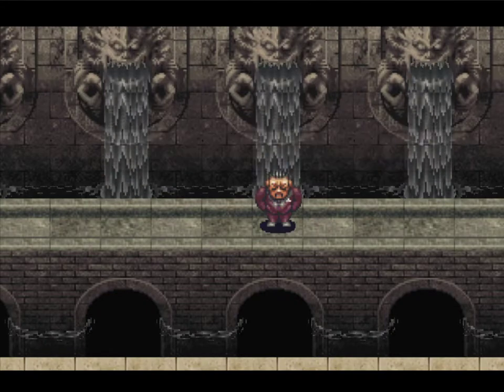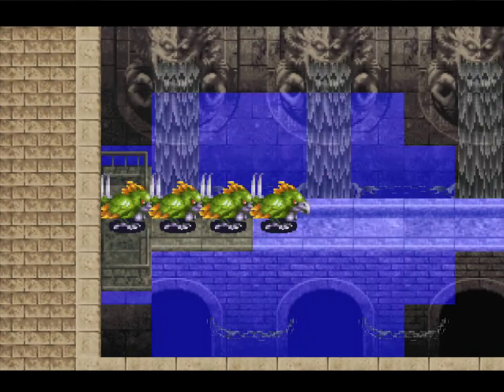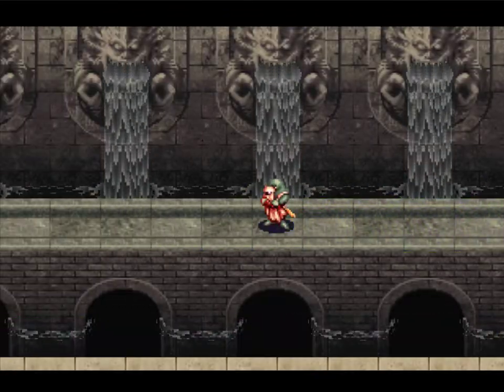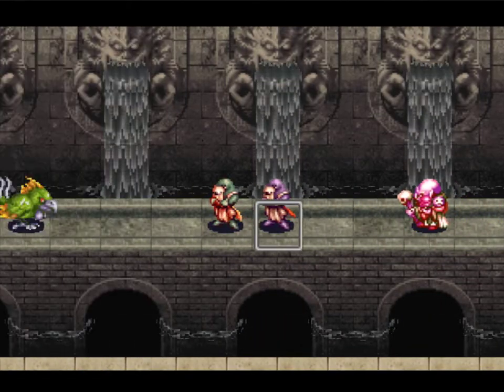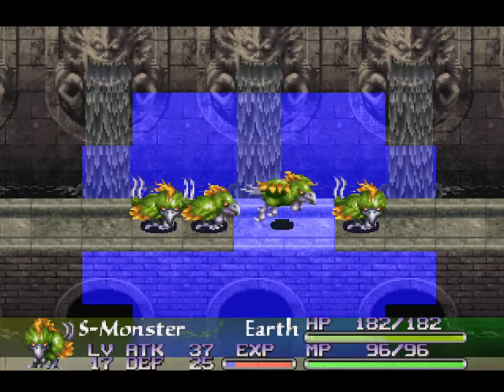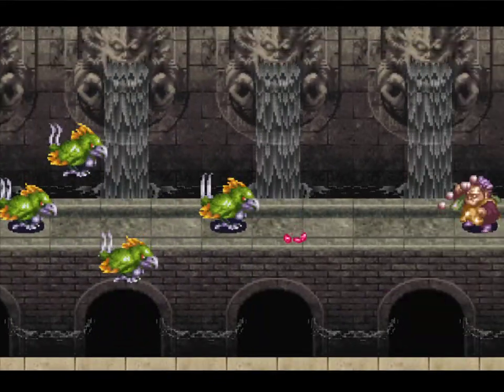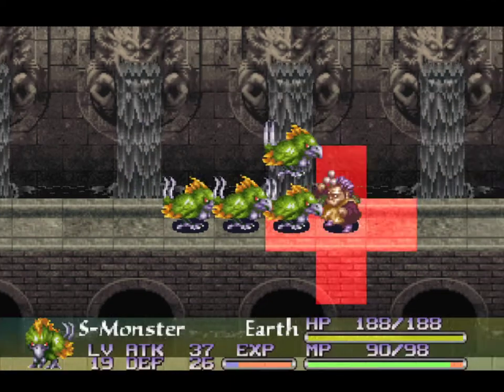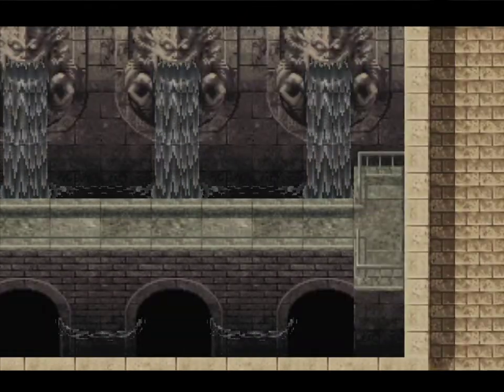Arc Arena 5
My fifth video talking about Arc Arena.

If you like the guides I have provided and would want to make a small donation
Let me know what video inspired you to donate and I will make more of the content, you the viewer, would like to see.